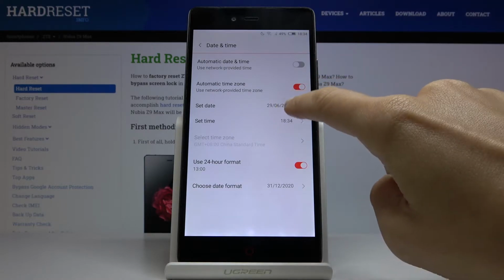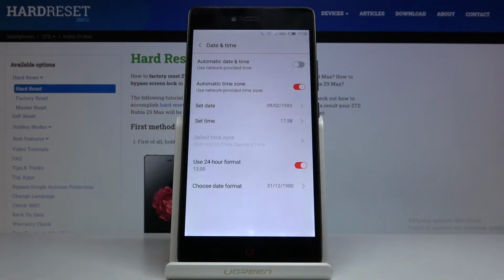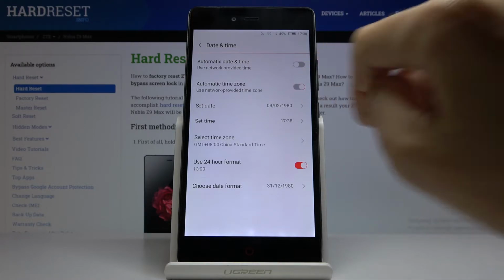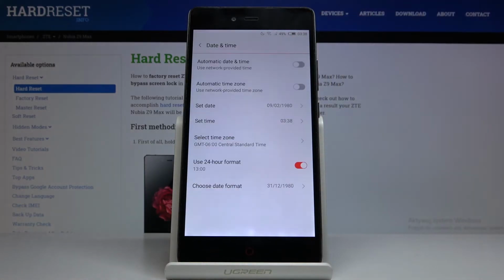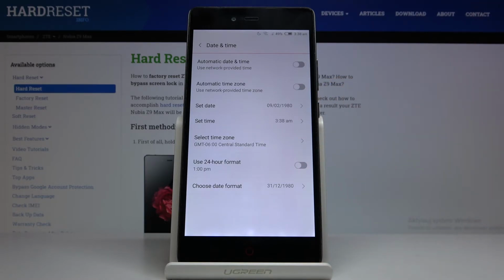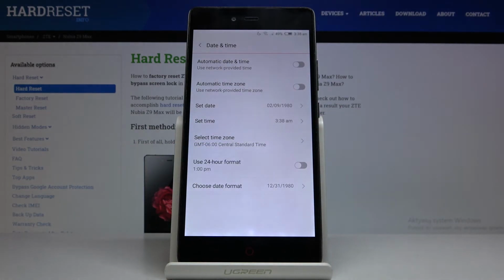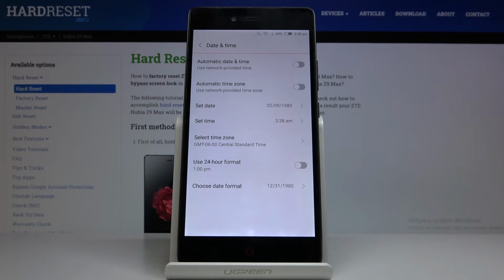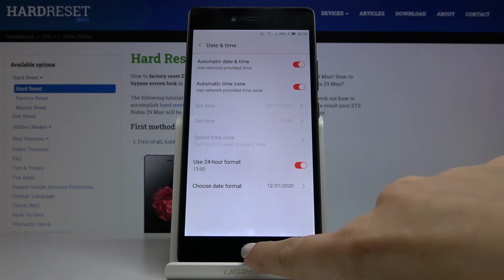How to Set Up Date and Time on ZTE Nubia Z9 Max – Change Time Zone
If you want to find out how you can easily set up date and time on your ZTE Nubia Z9 Max, watch our tutorial! We’ll show you how you do it by using automatic settings or set information manually. You’ll also learn, where you can change the time zone and clock format.

How to set up date in ZTE NUBIA Z9 MAX? How to change the time in ZTE NUBIA Z9 MAX? How to select time zone in ZTE NUBIA Z9 MAX? How to change time and date ZTE NUBIA Z9 MAX?